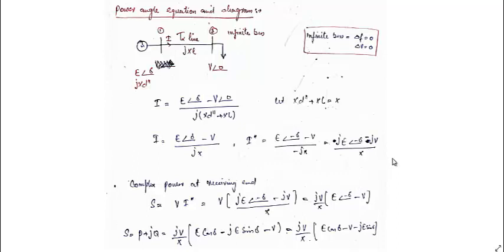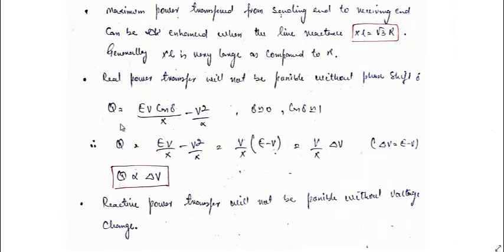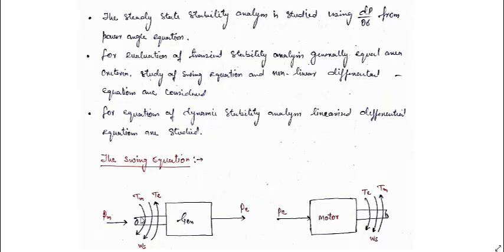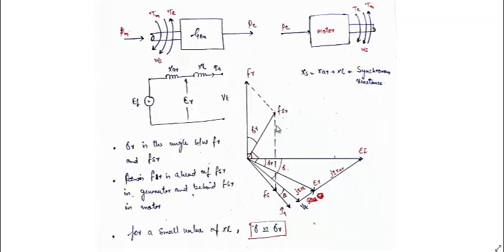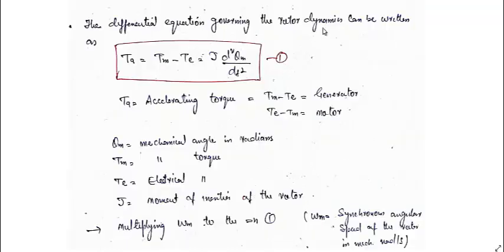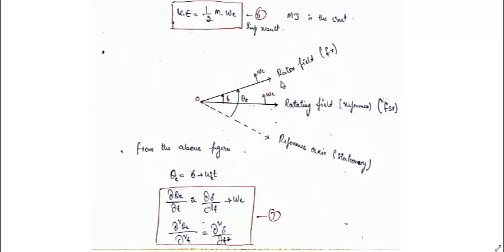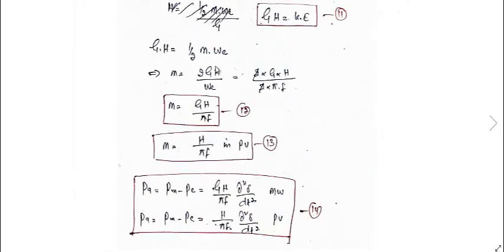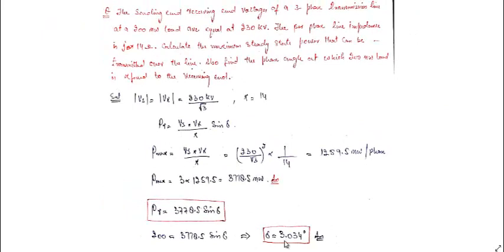Power Angle and Swing Equation